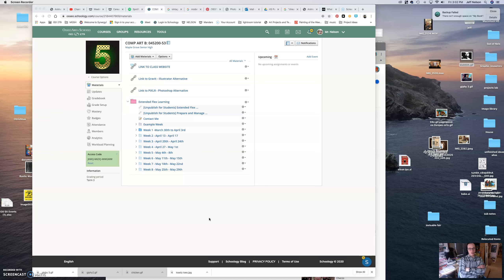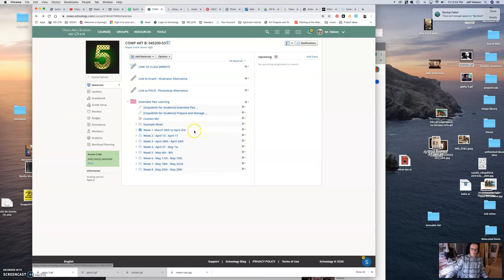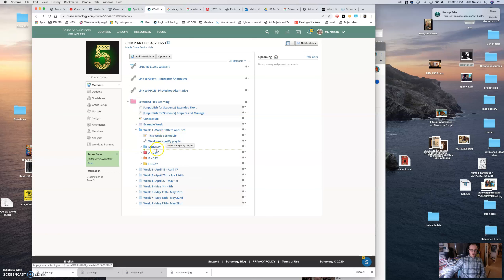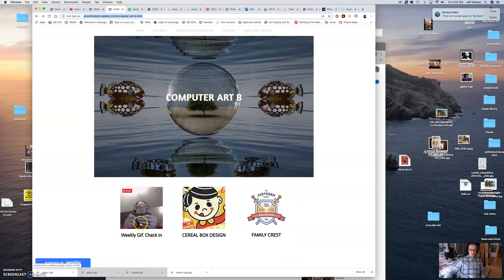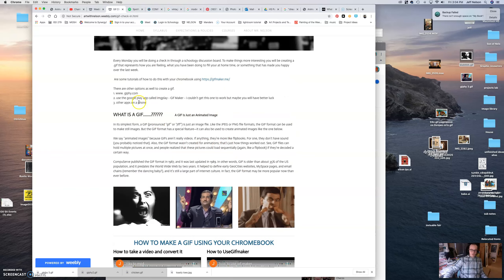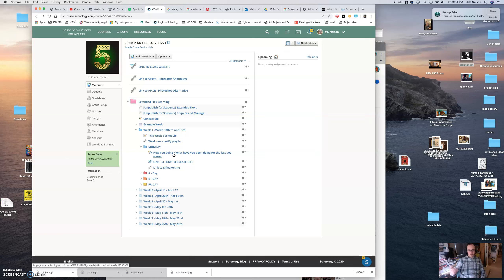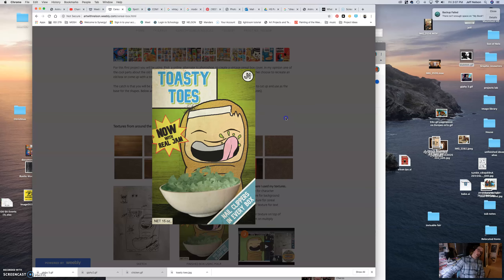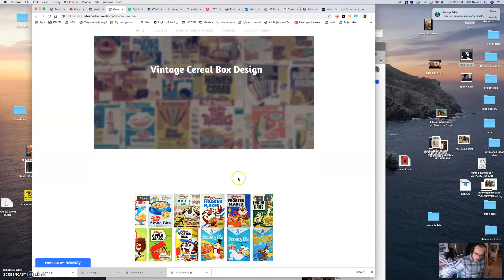comp b week 1 intro